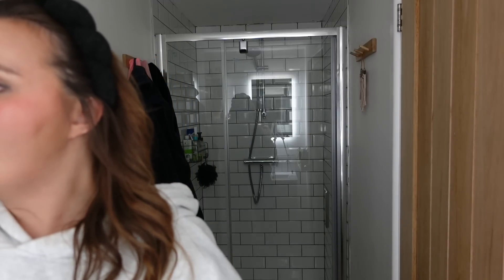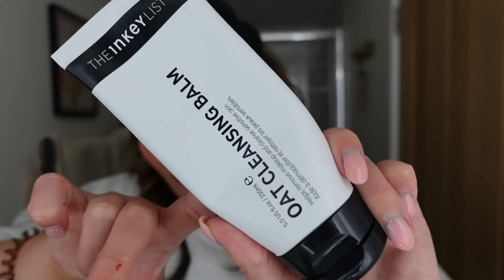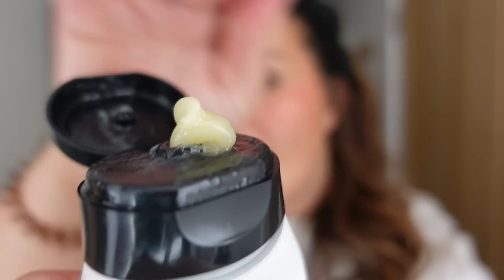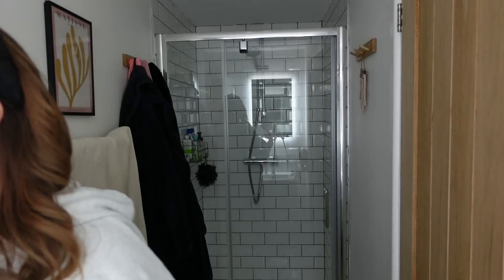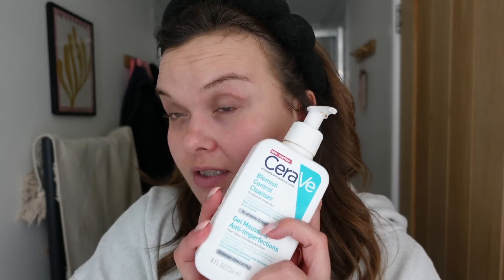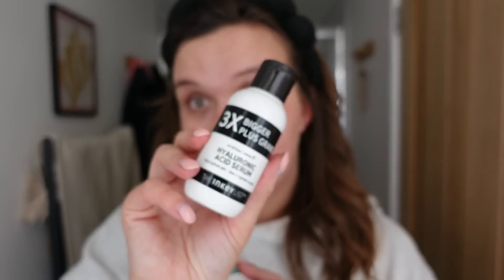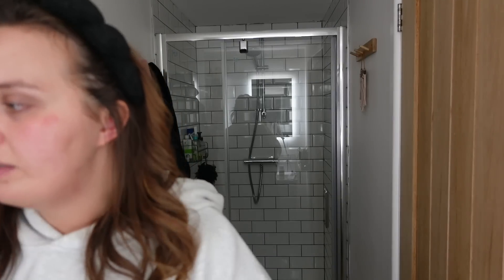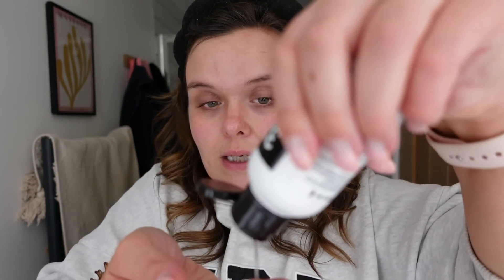MY EVENING SKINCARE ROUTINE (WITH A CAMEO FROM MY FREAKY MIRROR)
So you'll hopefully find this useful, or you'll get a laugh out of it. I suppose either outcome works! But here is my evening skincare routine - come and get un-ready with me! xx

❤ SOCIAL MEDIA ❤